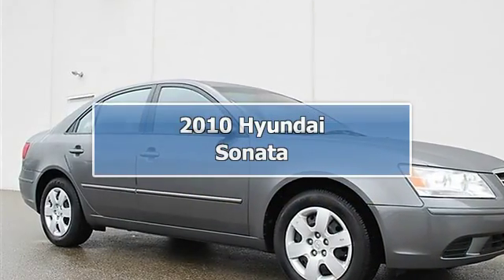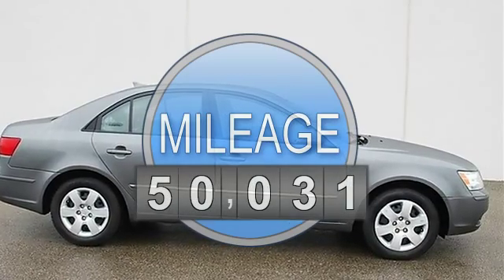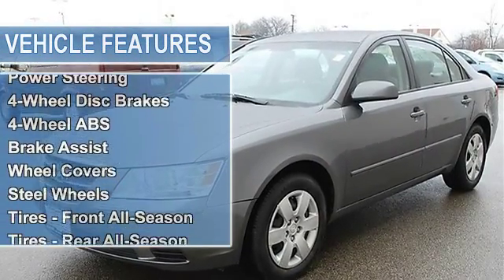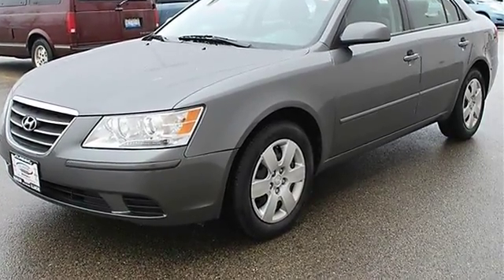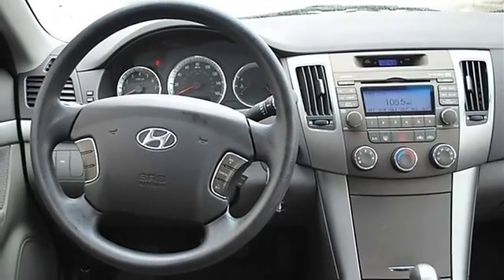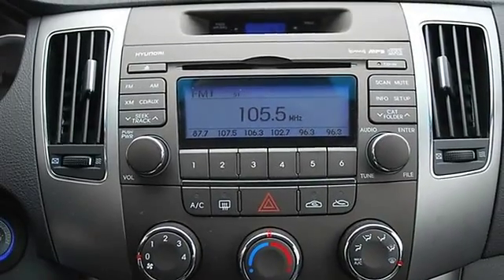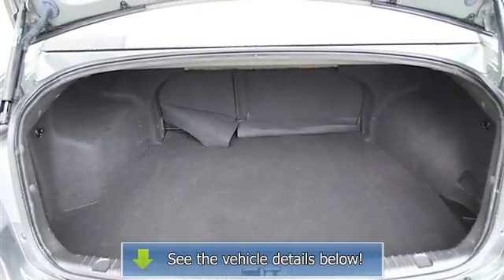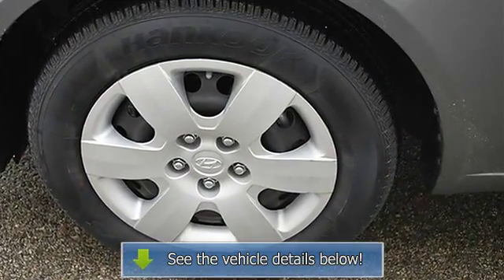2010 Hyundai Sonata - Classic Dealer Group